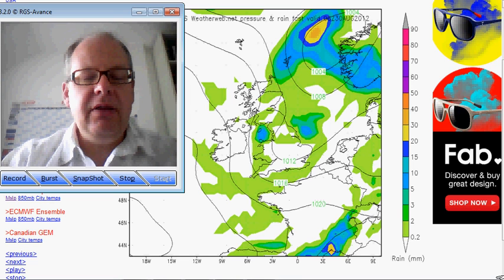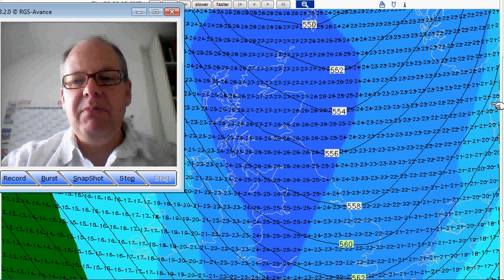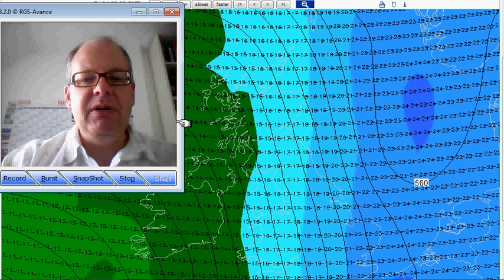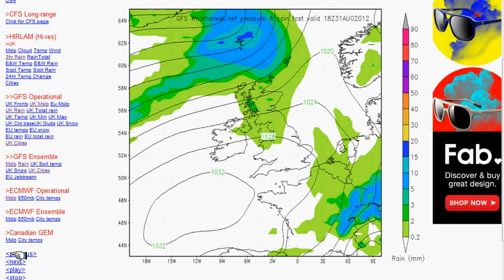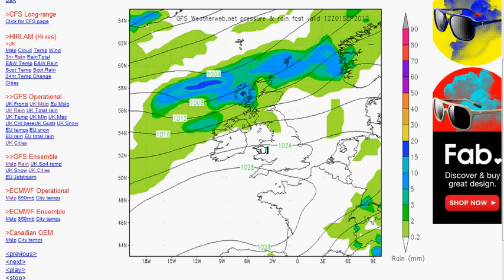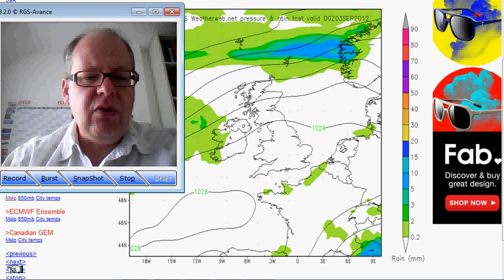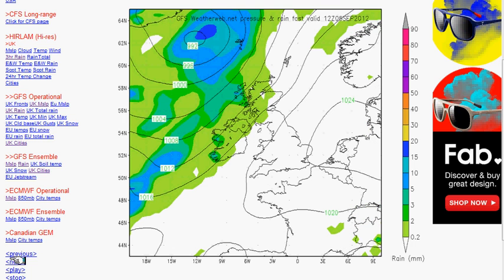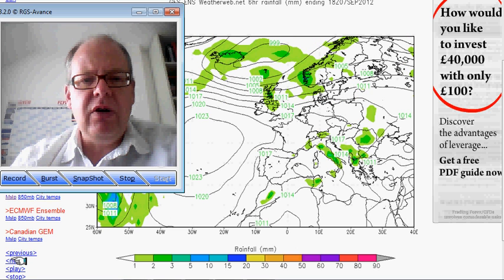Thursday's Look Ahead - Weekend and beyond